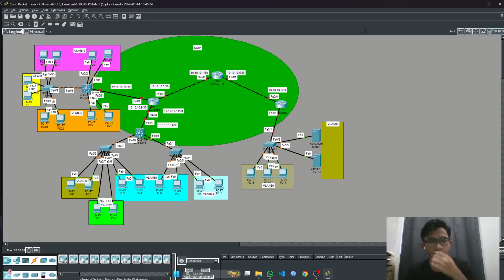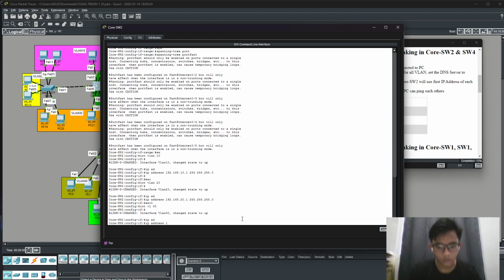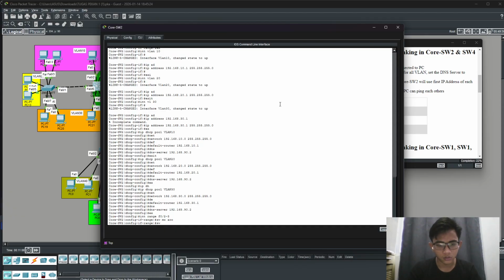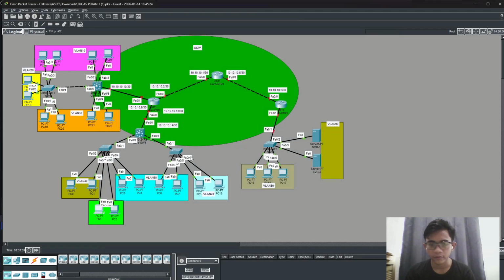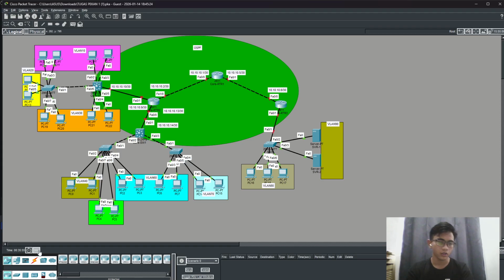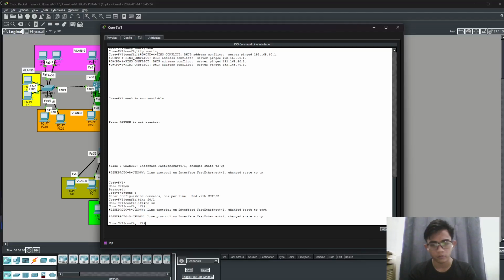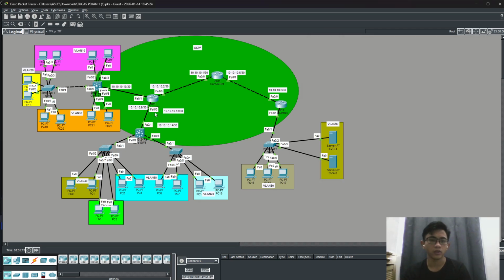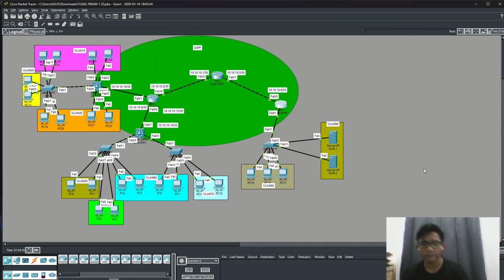Tutorial Finish First Superlab